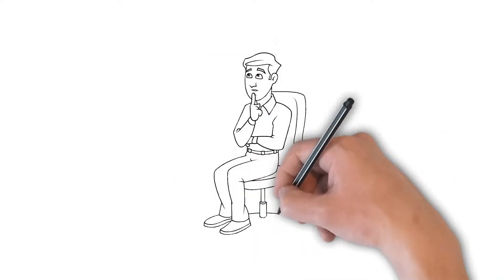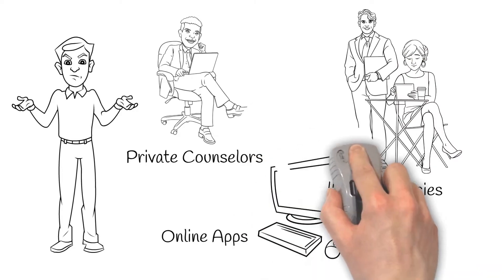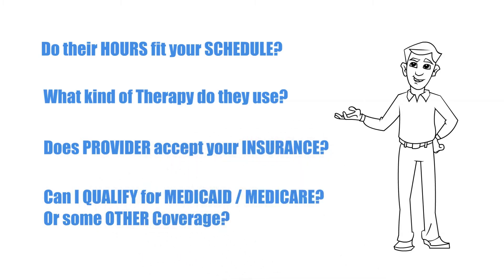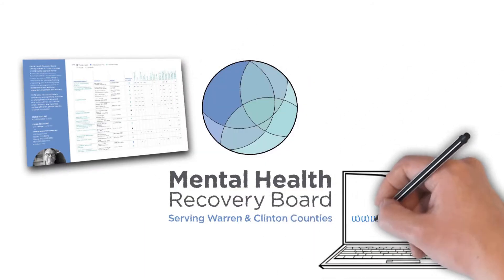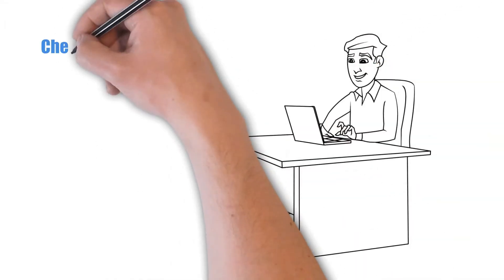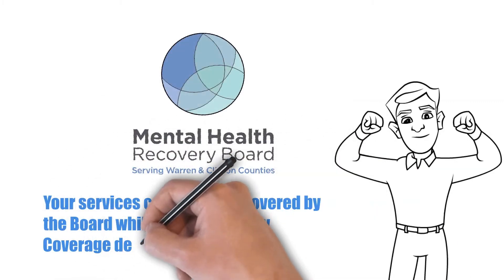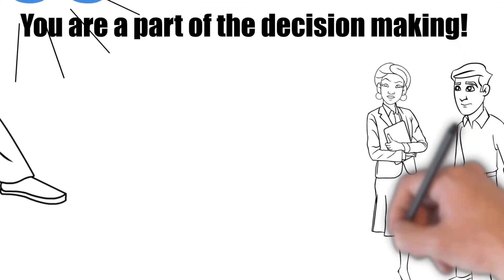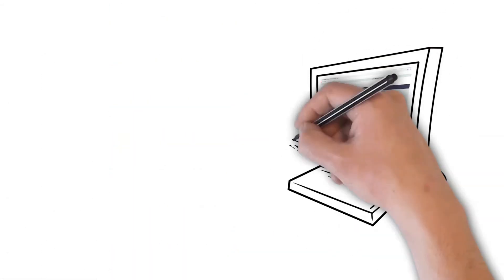MHRB Video 2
Mental Health Recovery Board Serving Warren and Clinton Counties